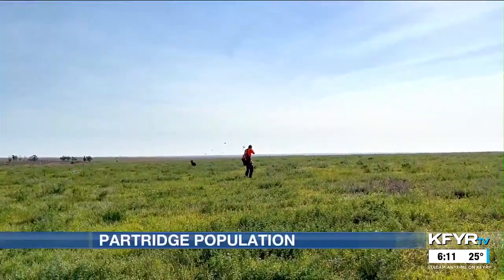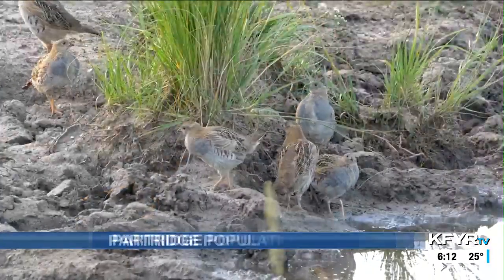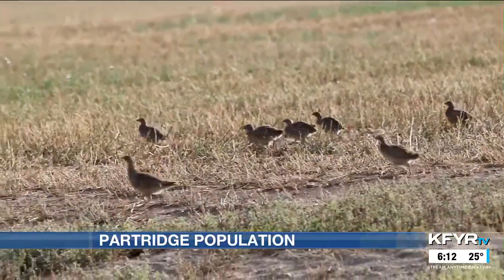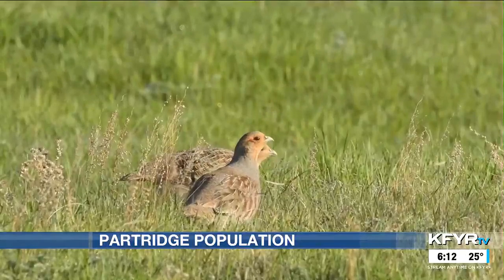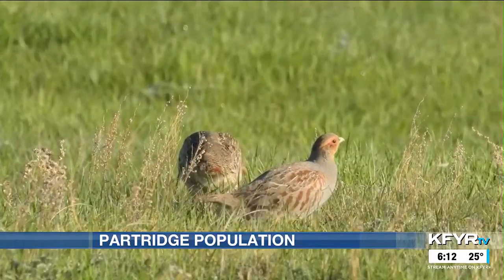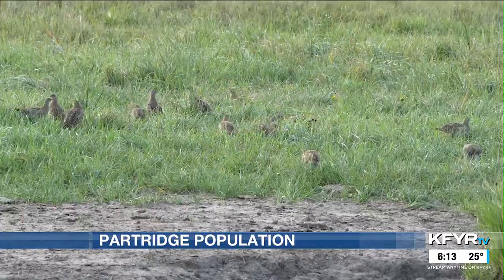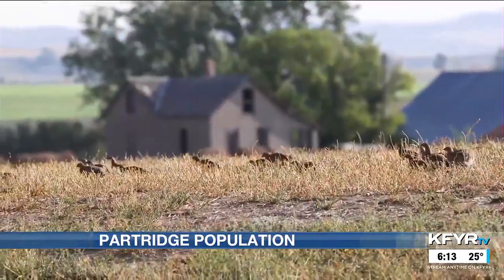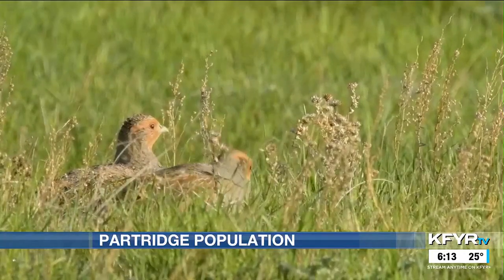Possible partridge population peak; why there's so many of these colorful birds in ND